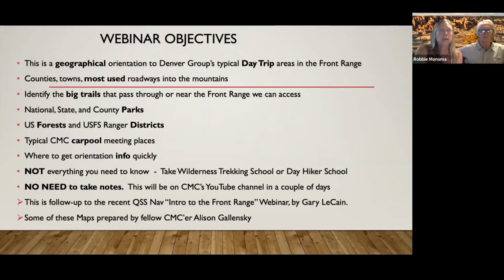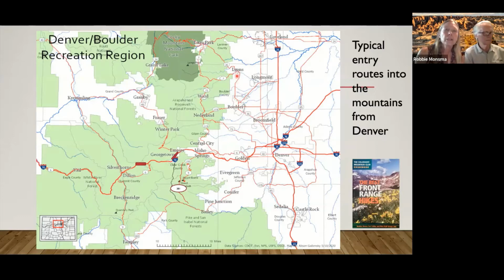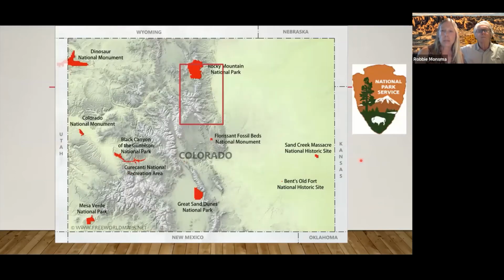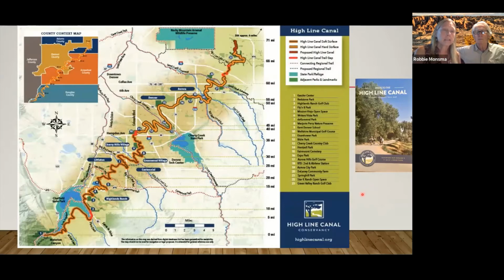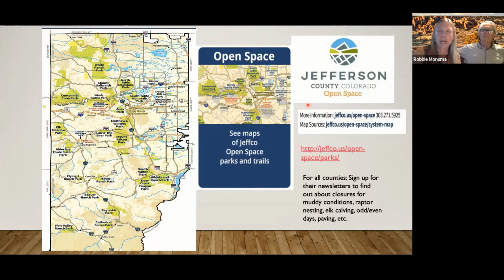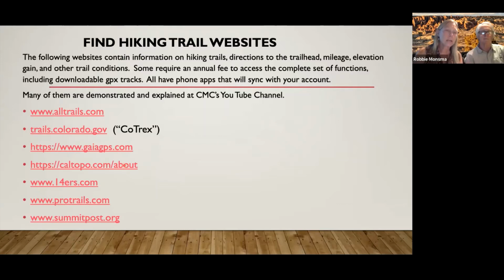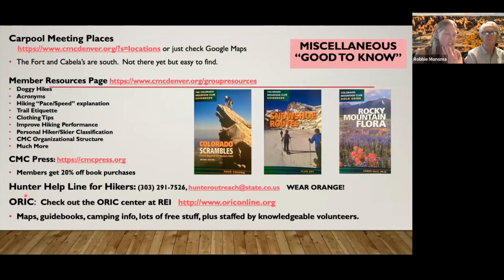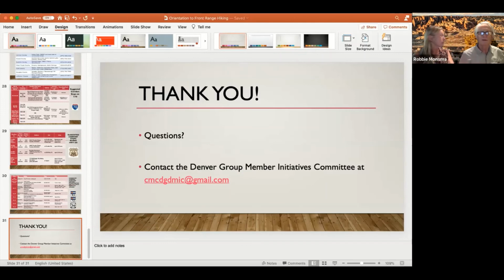QSS Nav Introduction to Front Range Recreation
New to Colorado hiking?  Don’t know exactly what all those weather report references to “in the central mountains” mean?  Where the heck is Vasquez Pass?  Why is Loveland Ski Area not anywhere near Loveland, Colorado?  When looking at the CMC Calendar to find a trip, do you have absolutely NO IDEA where most of the trails and meeting spots are?  This webinar will give you a geographical orientation to our typical Front Range recreation areas and some tips for getting your bearings fast.